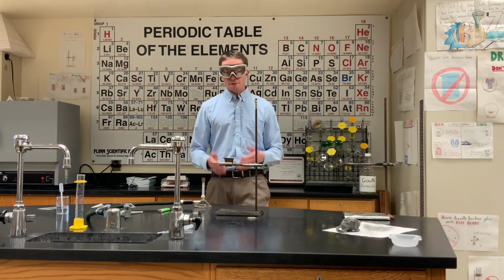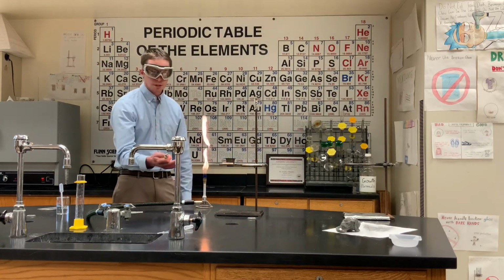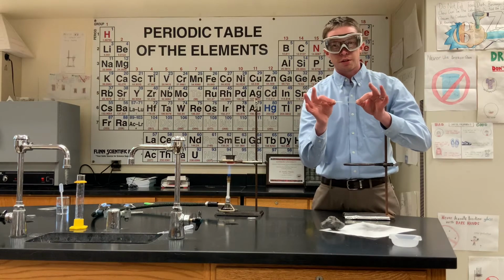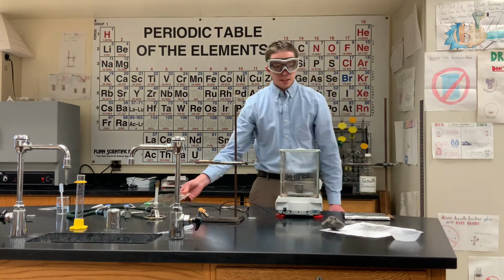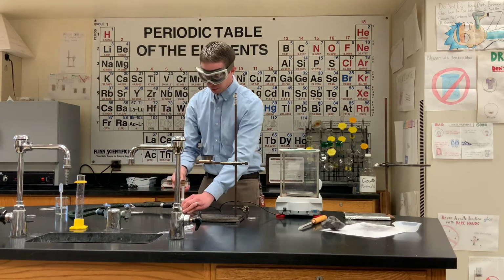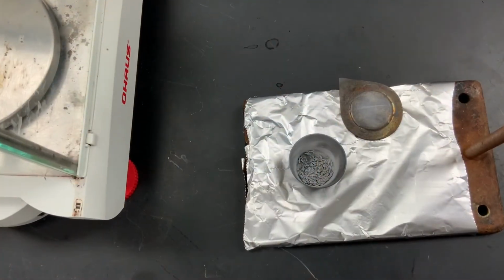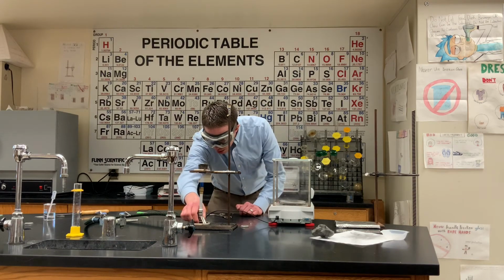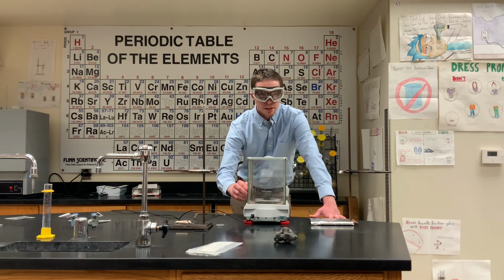Magnesium oxide lab